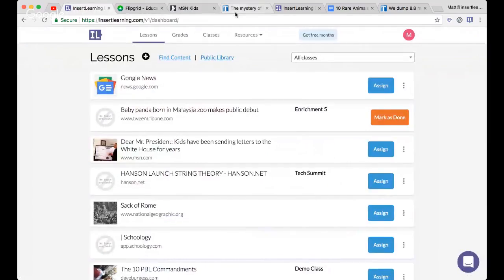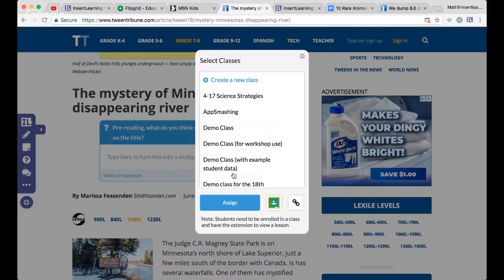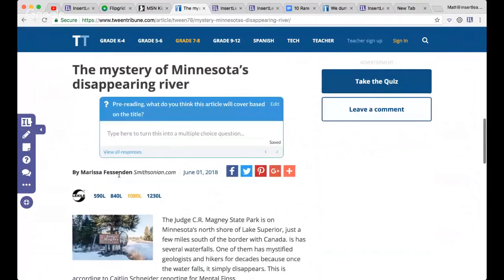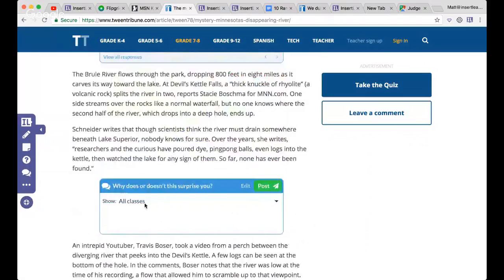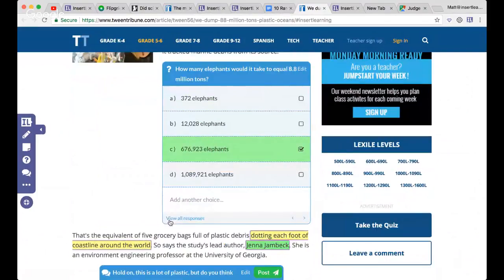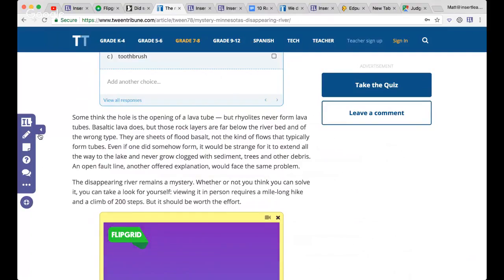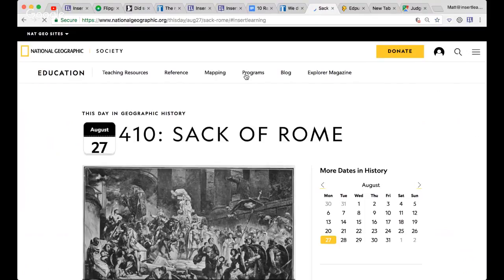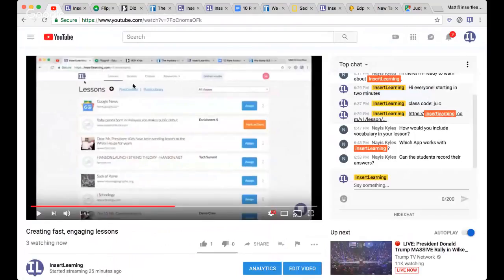Creating fast, engaging lessons - New Users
Designed for new users, open to everyone.  Join this interactive 15 min webinar and start making the Internet more relevant, engaging, and educational for your students.